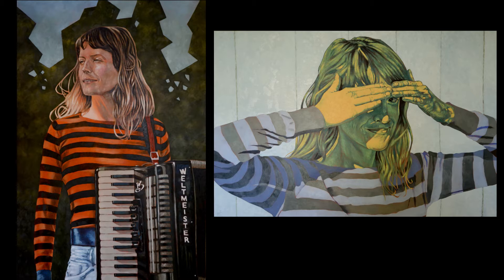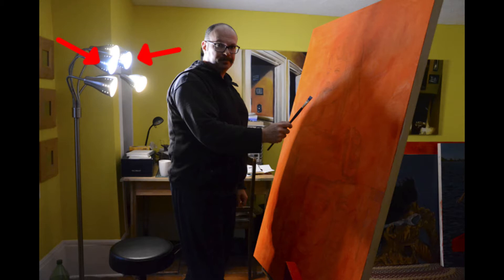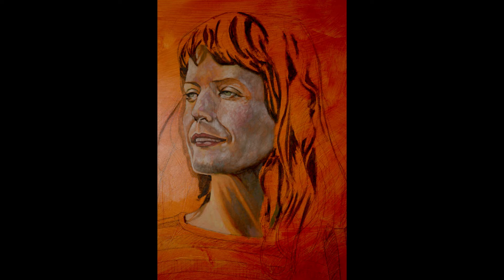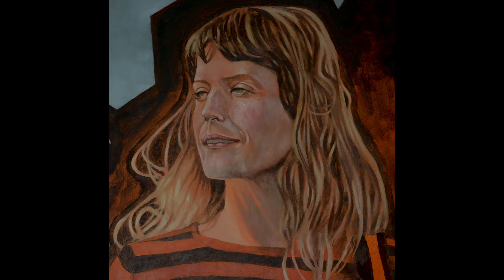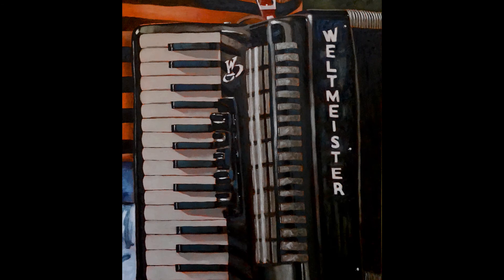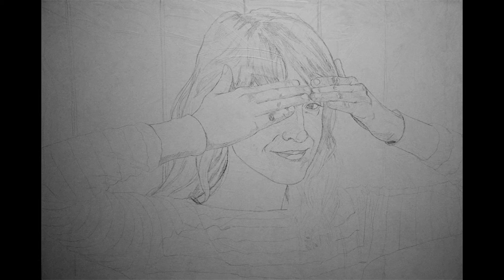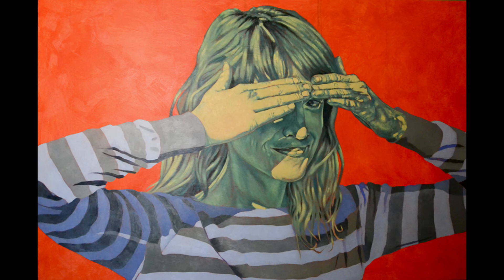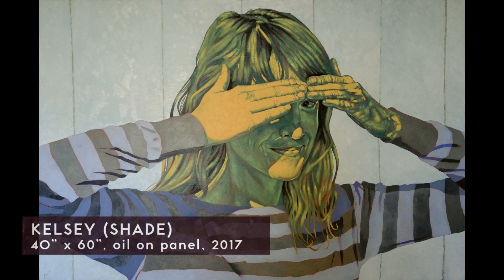My Portraits of Kelsey McNulty : : The Naked Silo Painting Time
Here are the two portraits I painted in 2017 of musician Kelsey McNulty.
Featuring:
"Kelsey (Accordion)"
60" x 40", oil on wood panel, 2017, private collection,
and
"Kelsey (Shade)"
40" x 60", oil on wood panel, 2017, private collection.

Main titles music:
"Maybe This Time" by JR Tundra